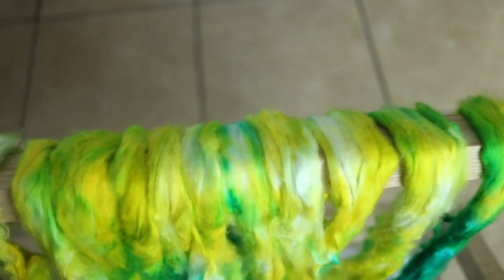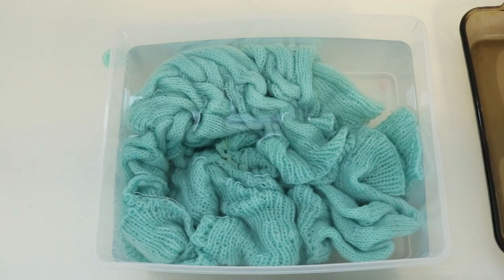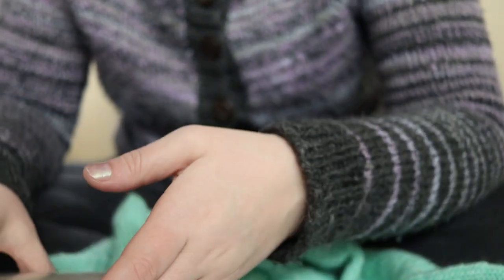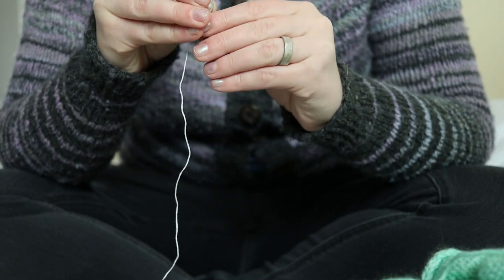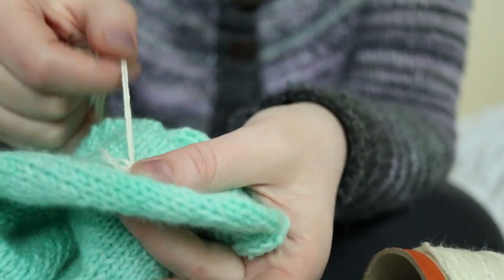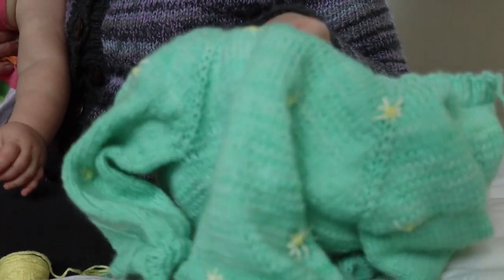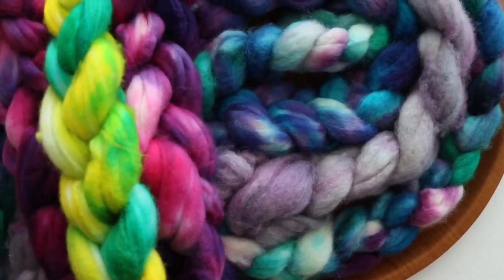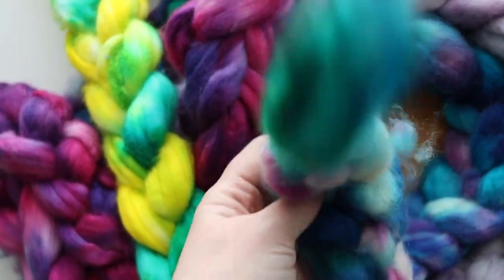EMBROIDERING ON KNITTING + dyed roving results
What could be more spring-y than daisies? Today I'm embroidering daisies on a toddler size sweater and will also be sharing how my dye project from the last vlog turned out!
Find my hand dyed combed top or self striping yarn on etsy

The baby sweater is knit out of Audine Wools Sigh DK in the Colorway Leaf Eater.

Hi! I'm Kendra! I'm on a creative pursuit with three little people by my side. Here you will find easy DIYs, knitting, sewing or spinning projects, upcycling, mom life and ideas for a handmade home. Join me in the journey!

2021 UPDATE:
If you love what I do and want to support it consider buying me a coffee

Kendra